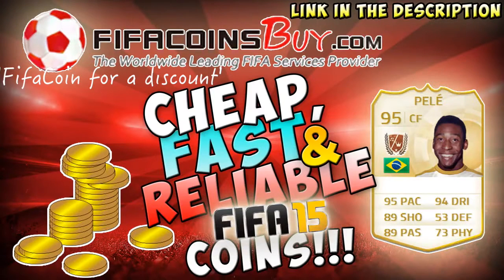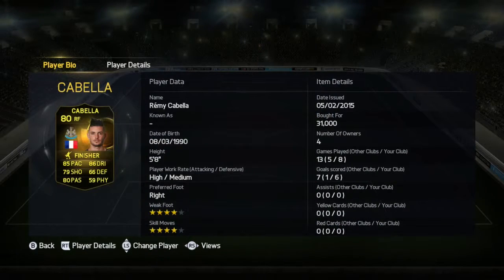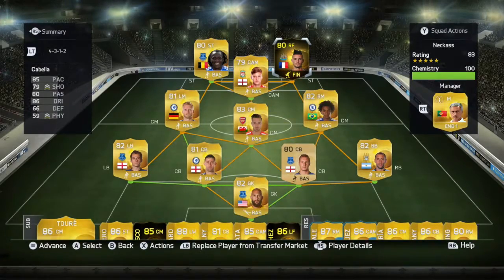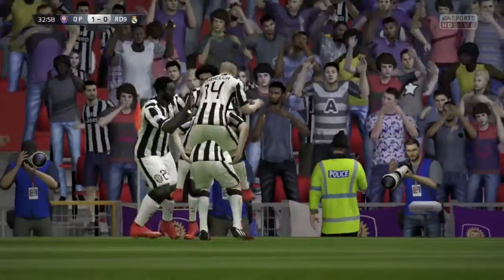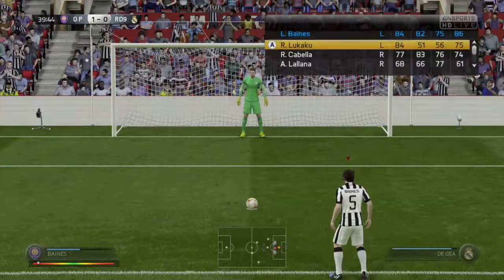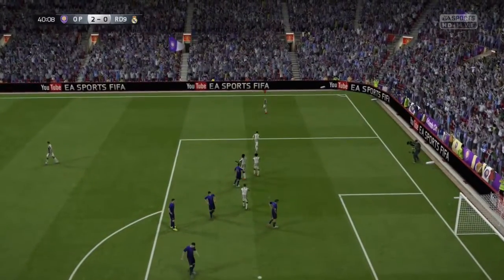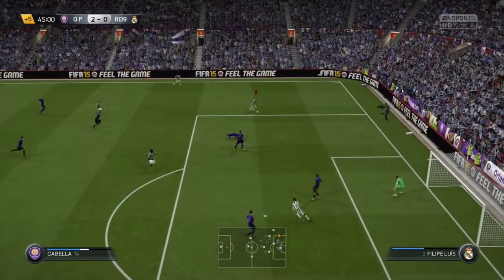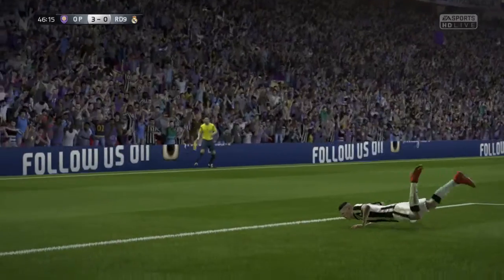INFORM CABELLA IS INSANE! | Fifa 15 Ultimate Team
INFORM REMY CABELLA VIDEO!

I spend a lot of my time making content and uploading it completely free to watch for anyone around the world, so please support my channel by hitting thumbs up and leaving a nice comment!

Frosty